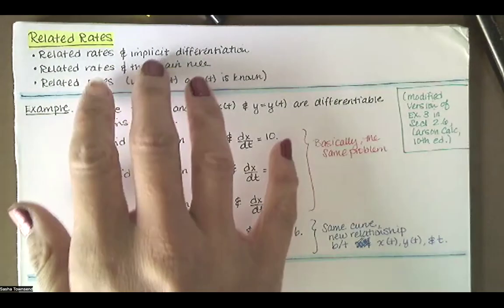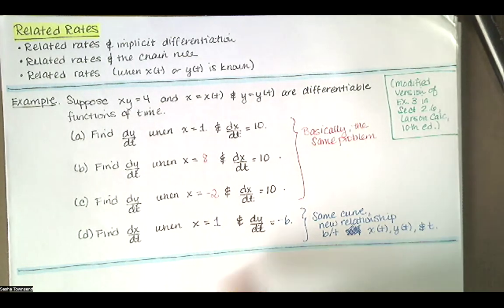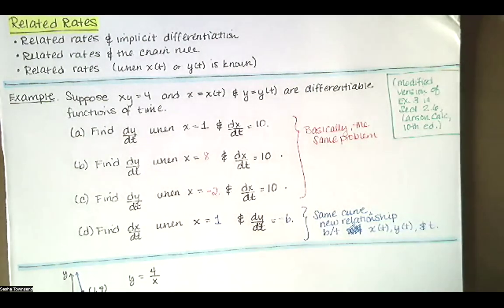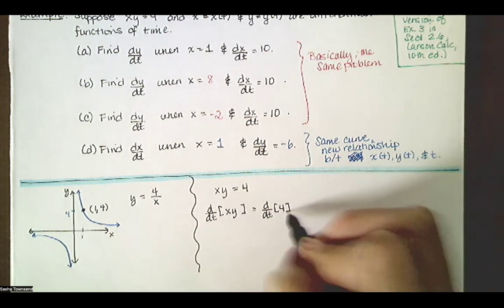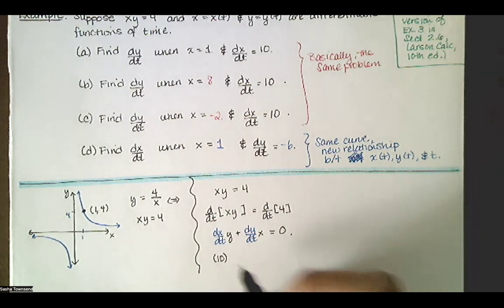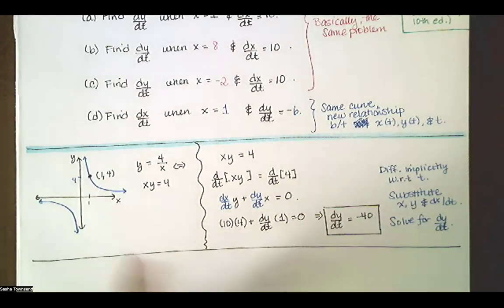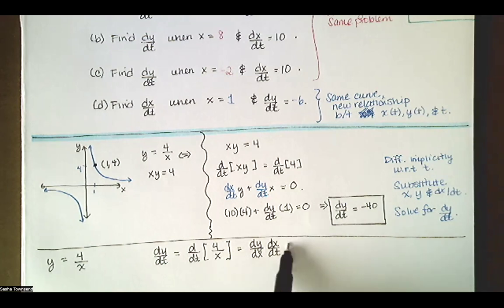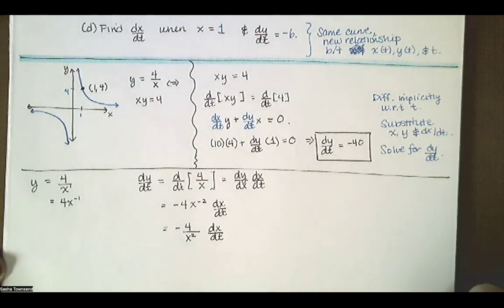3.2.2 Related Rates with a Moving Point, and the Chain Rule - Analytic Geometry and Calculus I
In this video, we look at one particular problem featuring a moving point on a curve defined by a relation. We're asked to find the instantaneous rate of change of one of our spatial variables with respect to time given an x-value and the time rate of change of the other spatial variable. We visualize this on Desmos.com.

Here's an activity corresponding to Exercise 1 from the same text. Follow the link below to explore the ideas from this video with a new function.